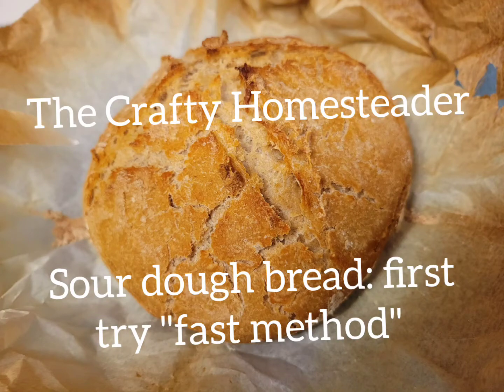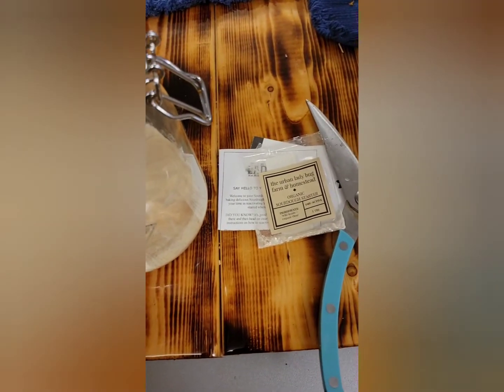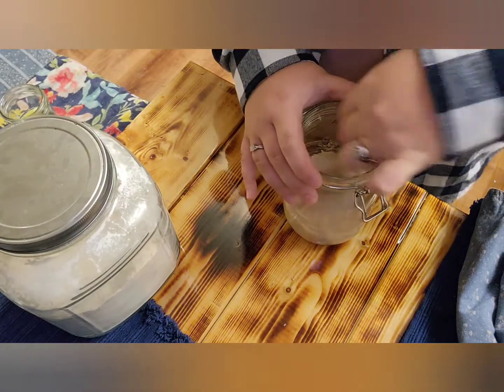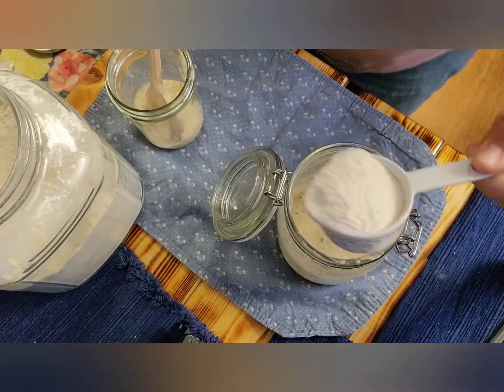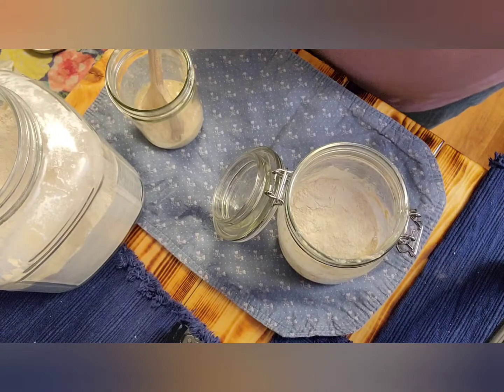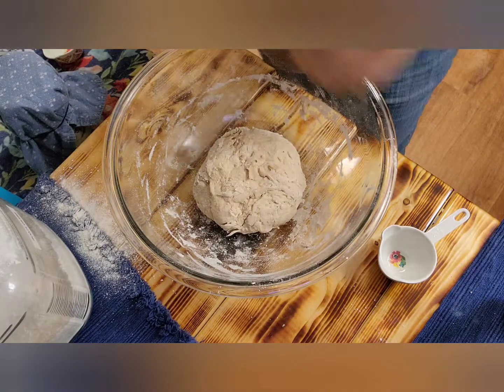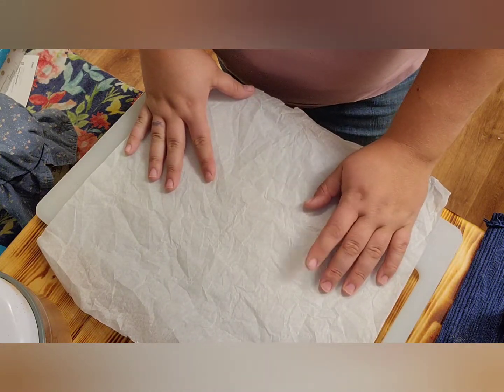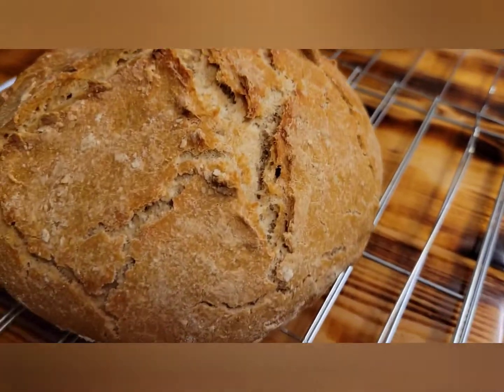Sourdough Bread: "fast method" first try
This is my first experience with sourdough. I purchased the dry start from The Urban Lady Bug on etsy (she also has a channel). I  used a random "fast method" - I think with practice I can do better!